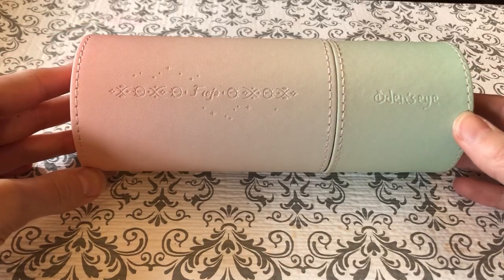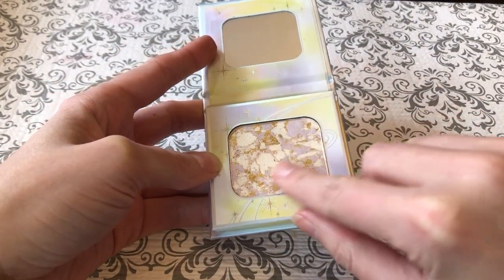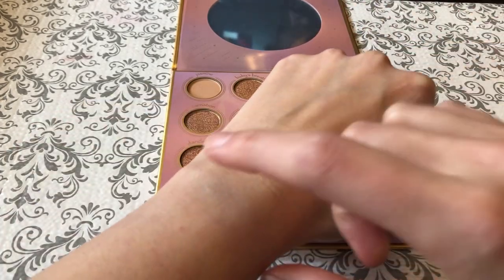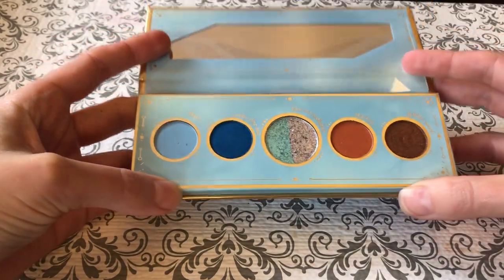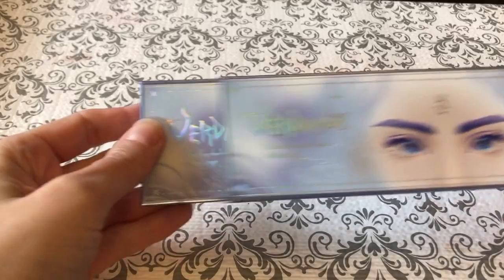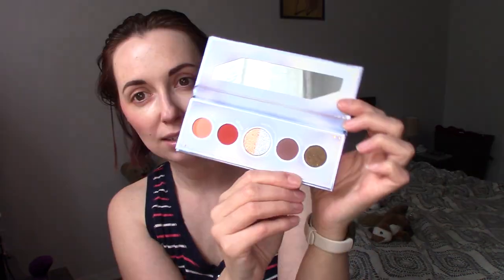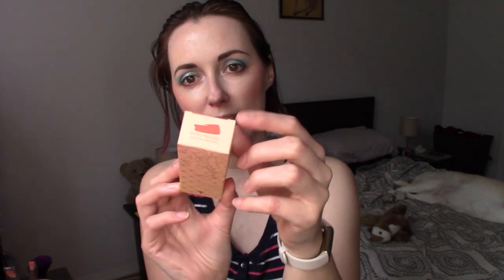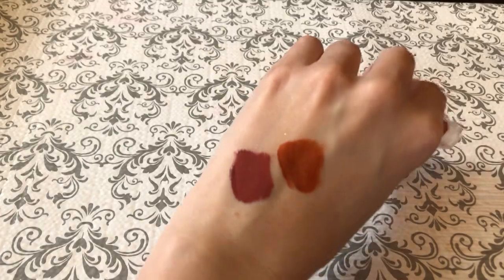Oden's Eye mystery box first impressions | Cosmetic DLC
Today I'm trying out @Odenseye Cosmetics for the first time. I've been wanting to try their eyeshadows for a while and when they had a mystery box offer I thought it was a good time to do it.